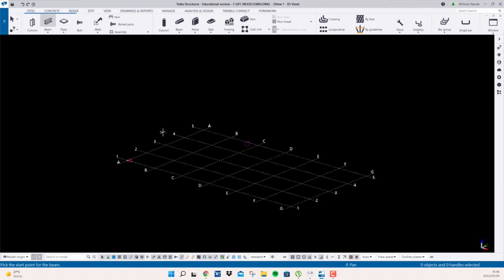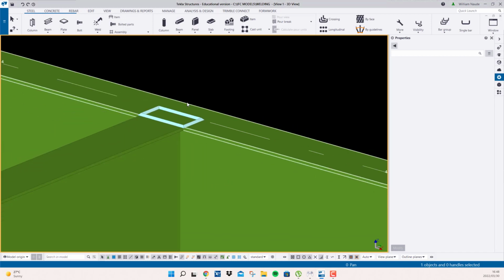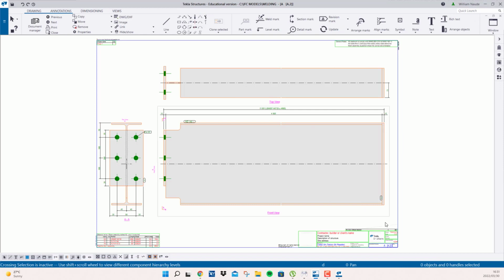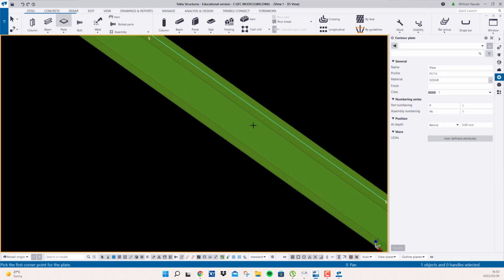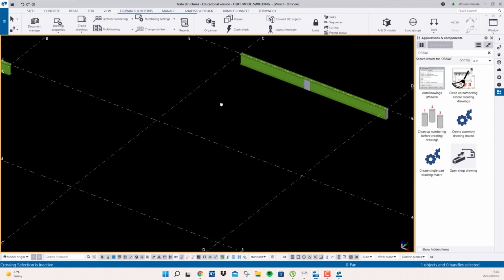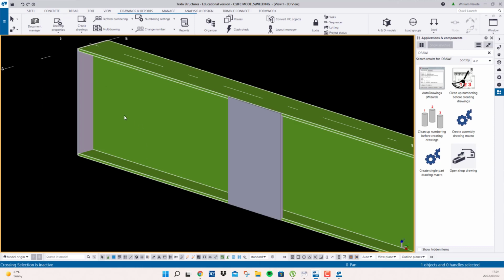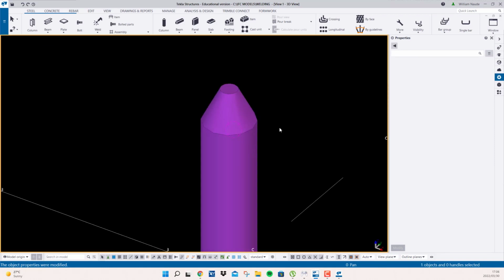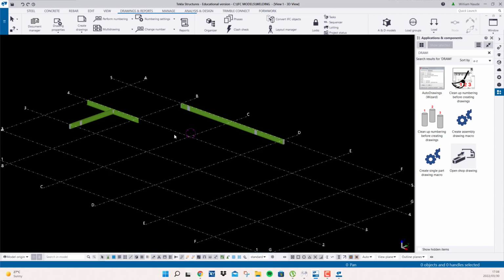Welding Macro and assemblies